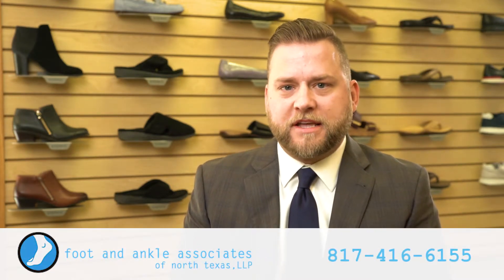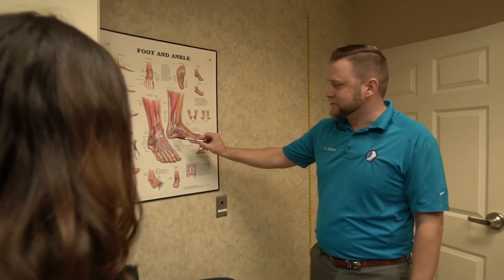Adult Flatfoot | Foot and Ankle Associates of North Texas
In this video, Dr. Paul Steinke discusses flat feet in adults.

This video is for educational and informational purposes. It is not a diagnosis, and it is not necessarily medical advice every person and their situation. This video was performed by a licensed and board-certified foot and ankle physician. If you are concerned about a possible medical condition, a treatment plan, or if you have questions about your medical care, please contact a trusted medical professional.